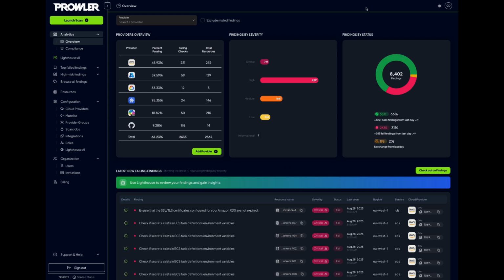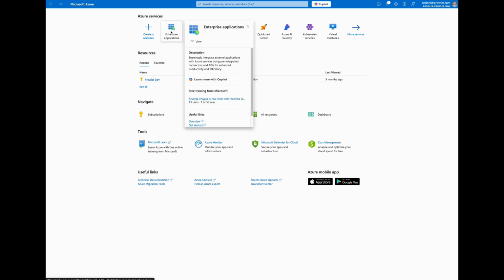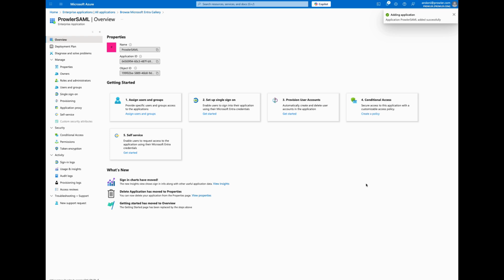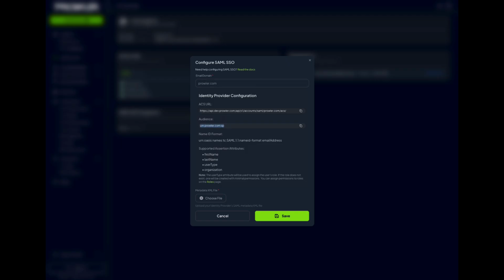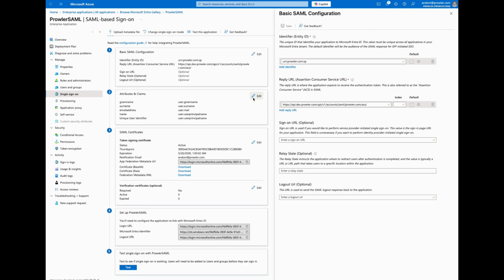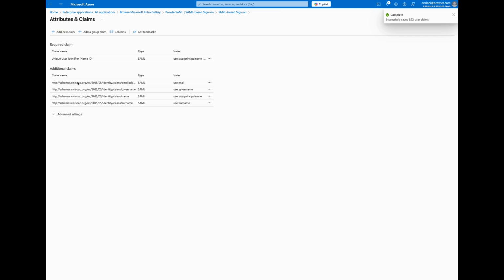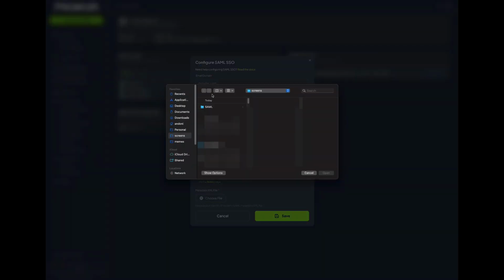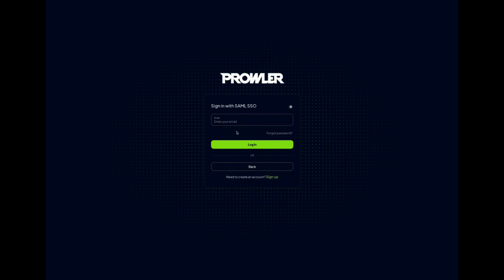Enabling SSO with SAML using Microsoft Entra ID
In this walkthrough we enabled SSO support with SAML using Microsoft Entra ID to Prowler App v5.11.